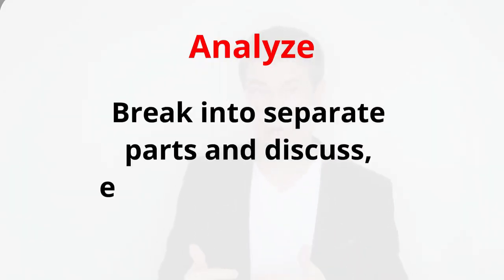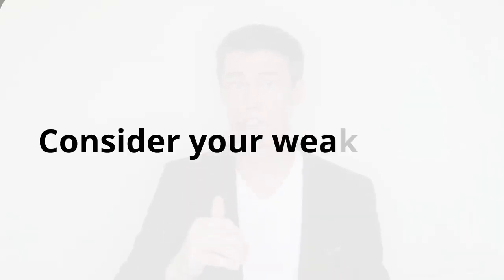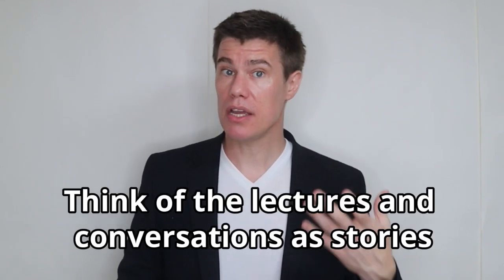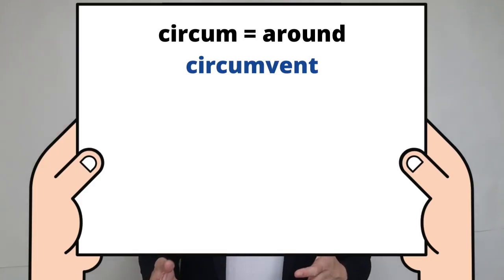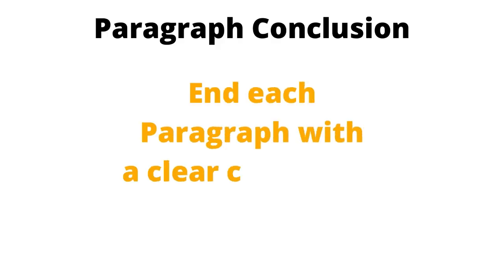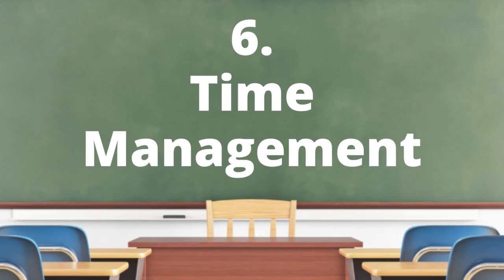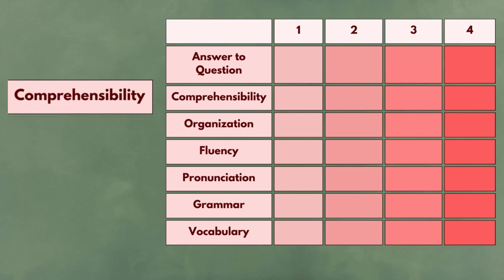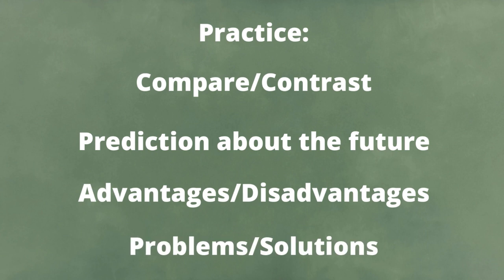50 Tips to Prepare ESL Students for English Tests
📖 100 No-prep Classroom Activities Book ►